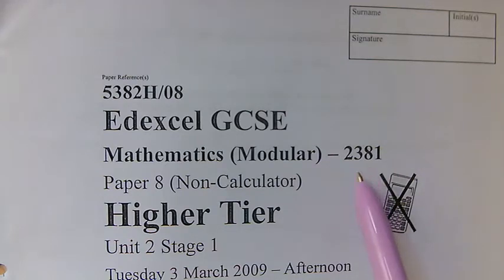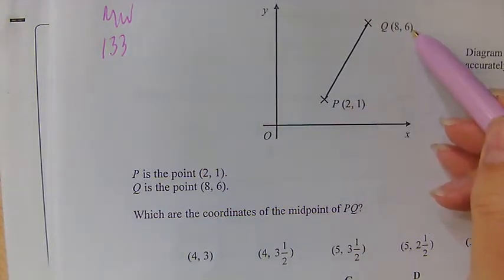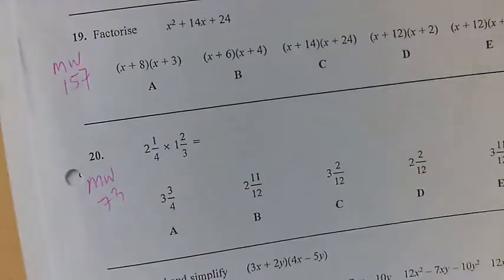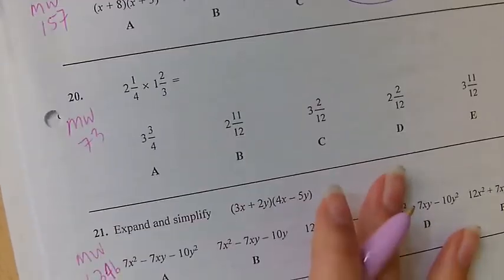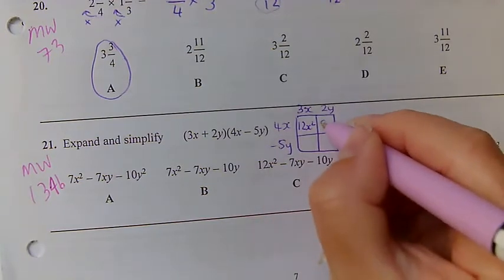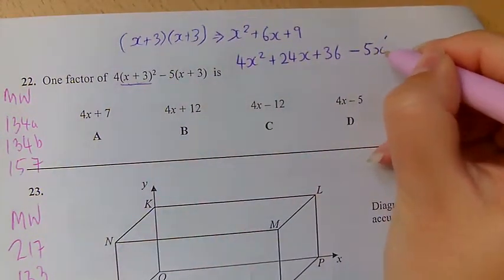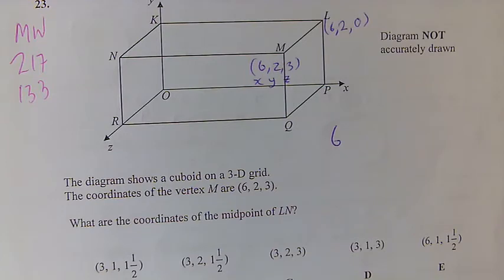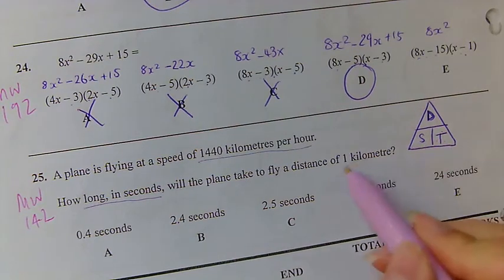Homework Paper 4 HIGHER (Multiple Choice)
Solutions for March 2009 Higher multiple choice questions.